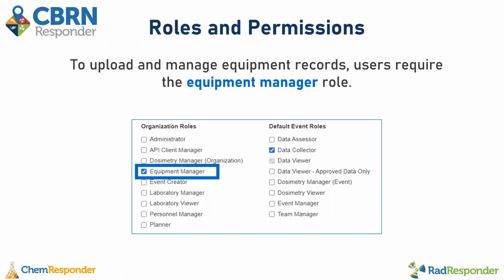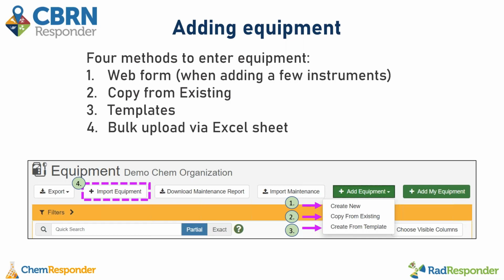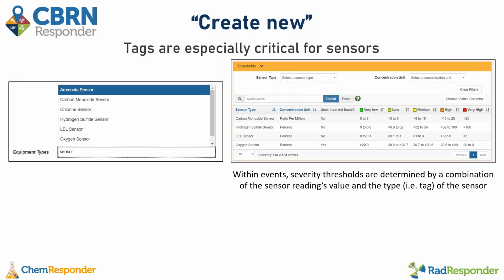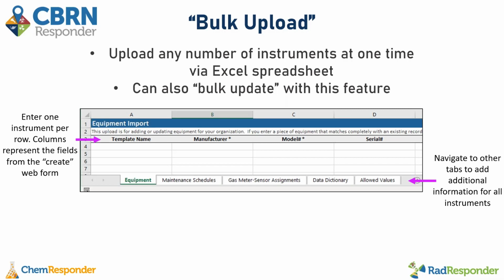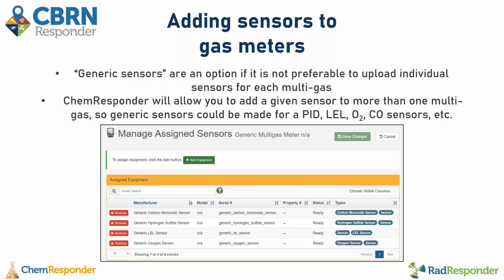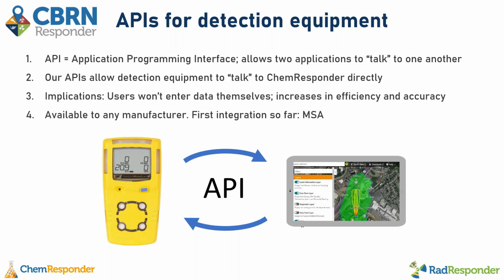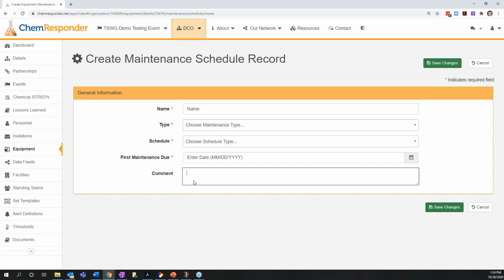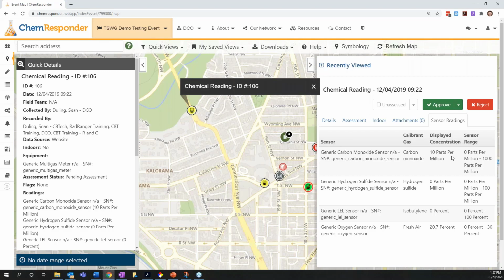ChemResponder Special Feature Webinar: Equipment Management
This is a recording of a live webinar that was delivered on October 20, 2020 as part of the ChemResponder Special Feature Webinar Series. This webinar focuses on the different ways to input your equipment inventory in ChemResponder including how to bulk upload equipment and the benefits of doing so, how to edit and remove equipment, how to assign equipment to field teams and individuals, and additional equipment capabilities.